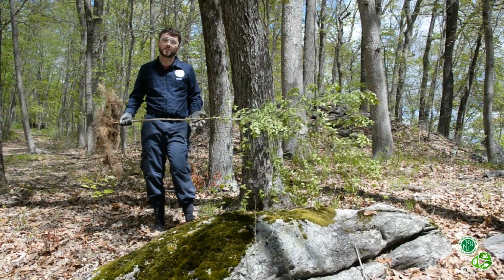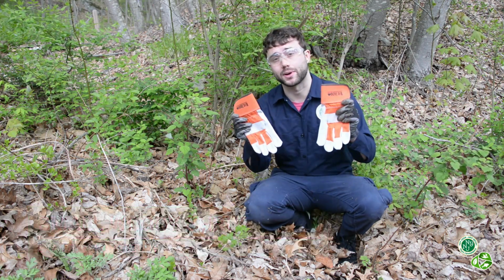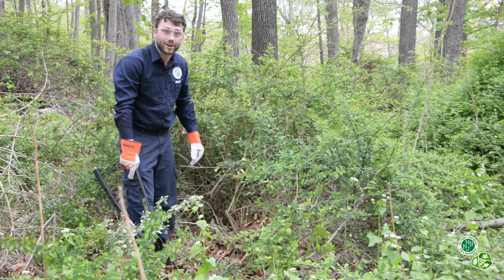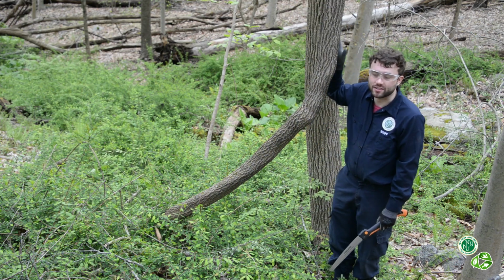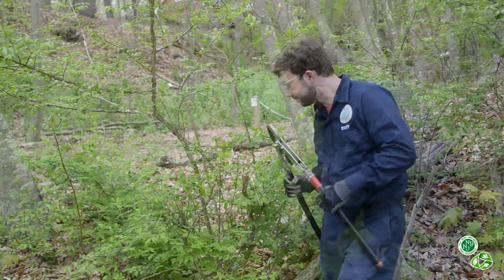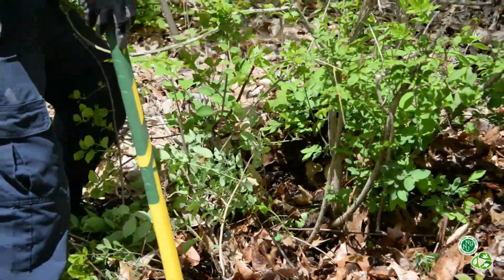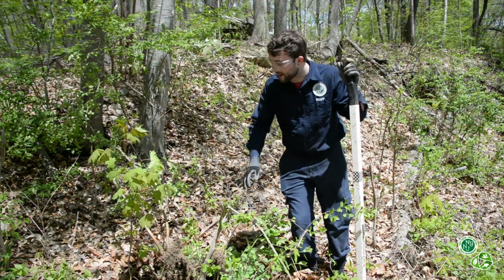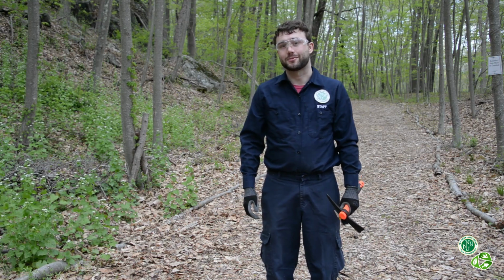Invasive Species Management Techniques for Trail Maintainers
In this video, we highlight management techniques for various types of invasive species (Note: We've highlighted specific species, but these techniques can be used generally). These techniques are intended for trail maintainers but can be used by the general public on their own property, as well.

0:00 Introduction
0:17 Disposal methods
1:19 Managing herbaceous plants
1:59 Managing small woody shrub
2:57 Managing large (thorny) woody shrub
4:14 Managing small vines
5:20 Managing large vines
6:39 Cut-only method demo
8:03 Using a pick mattock
10:35 2-person pull demo
11:28 Using a weed wrench
12:21 Clean-up tips